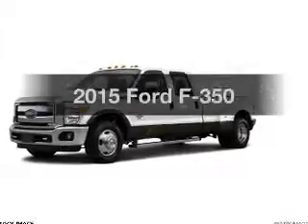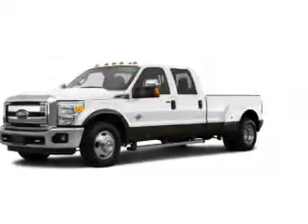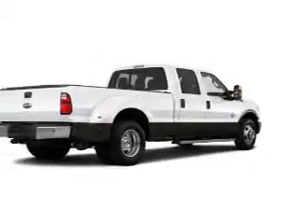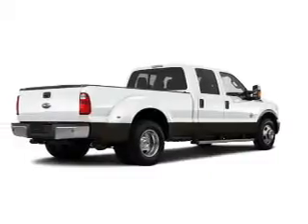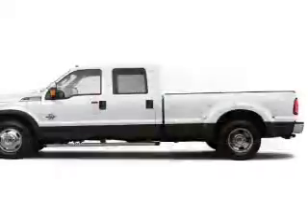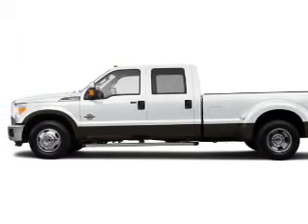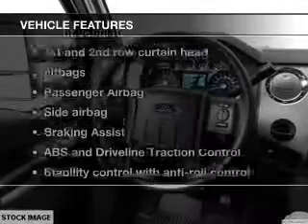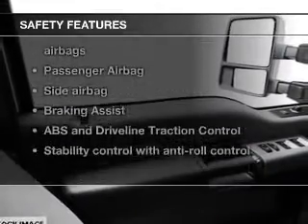2015 Ford F-350 - Brighton MI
Year: 2015
Make: Ford
Model: F-350
Trim:
Engine: 6.7 liter 8 cylinder 32 valve
Transmission: 6-Speed Automatic
Color: White
Mileage: 0
Address:
8240 West Grand River